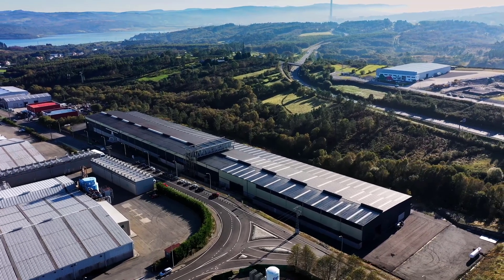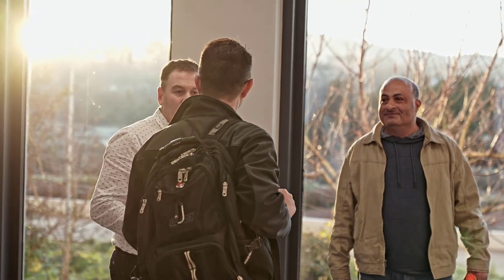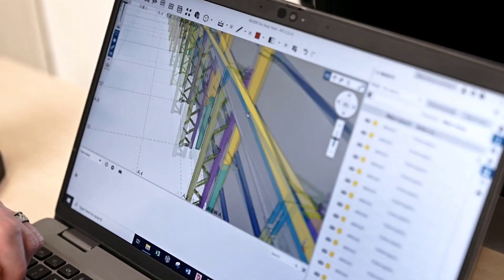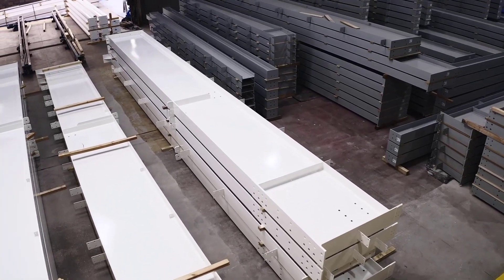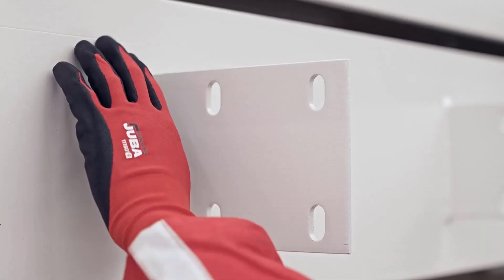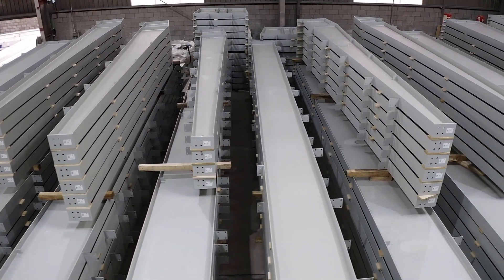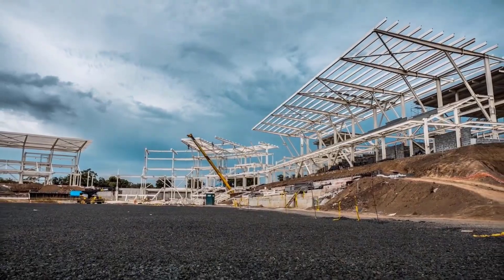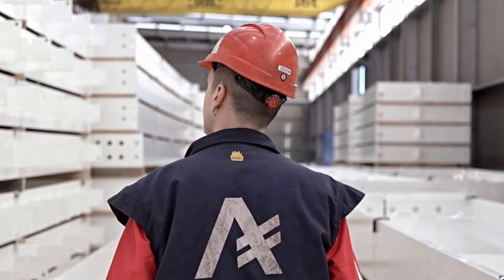Customized Prefabricated Steel Buildings | Conventional Steel & Hybrid Solutions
Our mission is to provide top-notch steel buildings and structures for various industries. Our team of experts approaches each pre fabricated steel building project with a focus on creative problem-solving, ensuring that the building design is both efficient and cost-effective.

WHAT'S THIS VIDEO ABOUT?
The video highlights Allied Steel Buildings, a company that specializes in customized prefabricated steel and hybrid solutions for building projects. Allied emphasizes their top-notch team of project managers who are dedicated to guiding clients throughout the entire building process.

These managers handle various aspects, such as drafting, engineering, and design changes, ensuring efficient management. Allied utilizes Bim technology and 3D modeling to create detailed representations of the projects.

Allied's state-of-the-art facility boasts advanced technology for fabrication, including shot blasting and painting to industry standards, resulting in a clean and durable finished product. Allied offers a flexible solution, working closely with clients to develop design-build projects while focusing on value engineering, ultimately saving time and money.

ABOUT ALLIED STEEL BUILDINGS
✅ We're dedicated to creative problem-solving
We tailor each building to your needs with the most efficient, innovative, and cost-effective design — even when it means being a little unorthodox in our approach.

✅ We have access to a global partner network
Allied calls on our top-quality fabrication facility, along with our wide-ranging network of designers, vendors, and fabricators to implement well-priced, high-quality materials for your business, industry, and location.

✅ We're proud of our client-centered service approach
For the past 20 years, we’ve been working with clients on a human level to understand not only what they want to build, but what they want to achieve.

Our 3D Master Builder program gives you full control over your steel building kits with a drag & drop interface to design to your specifications. Build it, buy it online, and have it on your property in as little as 6-8 weeks.

WHAT’S INCLUDED IN EACH KIT?
☑️ Commercial solid red iron I-beam frames
☑️ All necessary roof purlins and wall girts
☑️ Roof & Wall paneling
☑️ Complete trim package
☑️ Carbon steel Fasteners
☑️ Pre-welded clips for easy erection, all pre-cut
☑️ All necessary hardware, nuts & bolts
☑️ Heavy Industrial Rod Bracing
☑️ Base closures for weather tightness
☑️ 3 sets of stamped engineered drawings
☑️ Dedicated project manager
☑️ Global shipping & distribution points